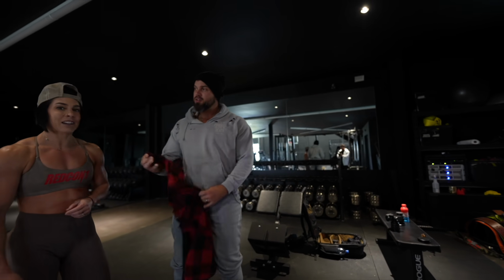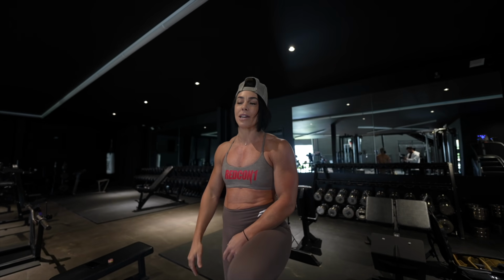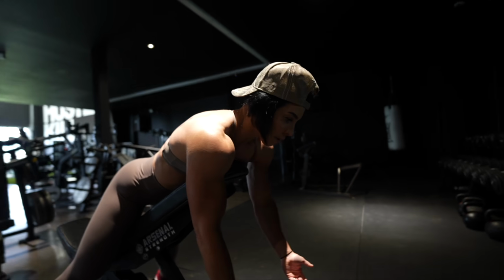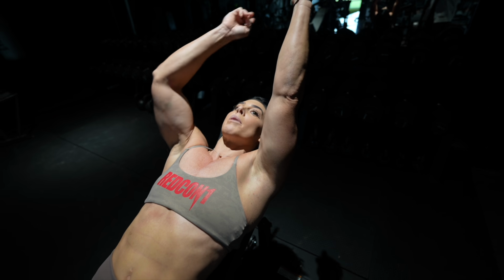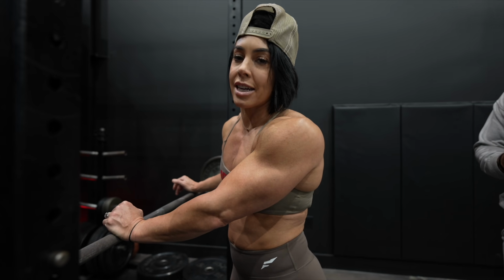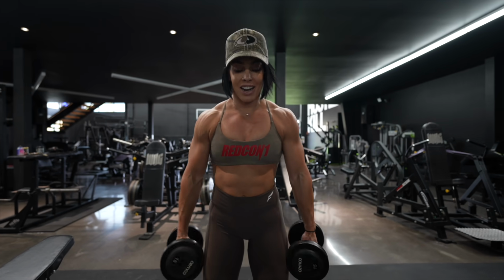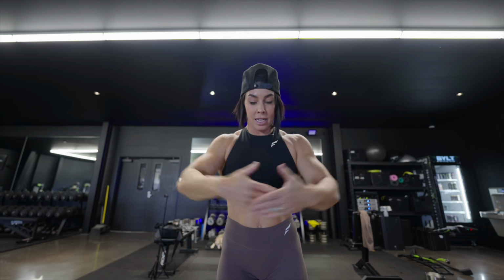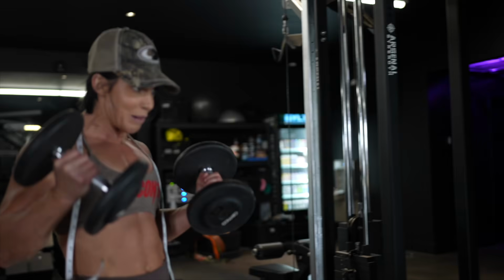GROW AN INCH IN AN HOUR | DLB BICEPS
TRAIN WITH ME:
For more workouts, exercise and diet tips like this, JOIN my training app for ONLY $7 a month. Take the FREE WEEK TRIAL and test drive my training and see if its right for you. No commitment. My app is beginnner friendly with detailed workout descrioptions and video demostrations for every single exercise. Stop walking into the gym with no plan. Let me do all the planning to help you reach all your fitnesxs goal. I have optinos for gym, home, and bodywieght only, cardio options, nutrition guide, plus a dlbdaily community of over 15,000 people to help motivate you and hold you accountable on your goals.
If you want to actually make progress, stoping wishing and start working. TRAIN with me daily on the dlbdaily training app

MY APPAREL:
Flag Nor Fail Takes pride in our approach to the apparel world. The pride, work ethic, and passion is what separates us from other brands. provide our customers with limited hand printed items that represent who we are.We  create clothing that is unique; clothing that when you wear it, you KNOW it was made to represent something more than a clothing line. Flag Nor Fail is a mindset.
From everyday wear to your new favorite gym fit, all clothing and accessories can be found

MY SUPPLEMENTS:
Redcon1 is a company founded on a simple principle — create the highest quality supplements for people who need to get the most out of their workout and workday. Check out Redcon1 for the best in quality and  fitness supplemens  that will help you reach all your fitnessr goals.

FOLLOW Redcon1 HERE --- @redcon1

MY MEAL PREP
Accomplishing any fitness goal requires a diet where you are eating for that specific goal.  Spend less time in the kitchen and finally make the change.Trifecta will help you every step of the way with the food, goal setting, and nutritional education you need to transform your health inside & out.GET YOUR MEALS

FOLLOW Trifecta HERE --- @trifectanutrition